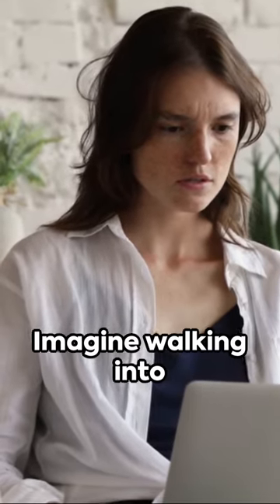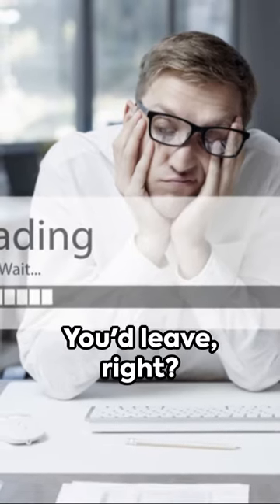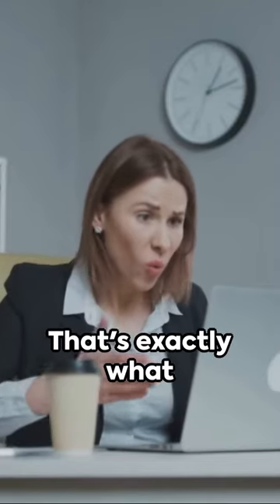Increase Website Traffic in 2024 | Fearless Marketer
Are you struggling to increase website traffic in 2024?  Don't worry! Fearless Marketer Media is here to guide you through every step of the way.

Discover the secrets to not only increase website traffic for free but do it fast!

📈 Key Topics Covered:
Increase website traffic organically

How to get more website traffic for free
Increase website sales
Website traffic mistakes you're making
Also, learn about the critical role of site speed and user experience in retaining visitors and converting them into customers.

We'll show you practical steps to enhance your site's performance, including optimizing images, leveraging a Content Delivery Network (CDN), and streamlining your CSS and JavaScript.

Prioritizing above-the-fold content is another game-changer we'll explore to keep your visitors engaged from the moment they land on your page.

Whether you're looking to increase website traffic fast and free or aiming to increase website sales, our expert tips and personalized assistance will set you on the path to success.
Join us for actionable insights and strategies that will transform your website into a bustling hub of activity and sales.